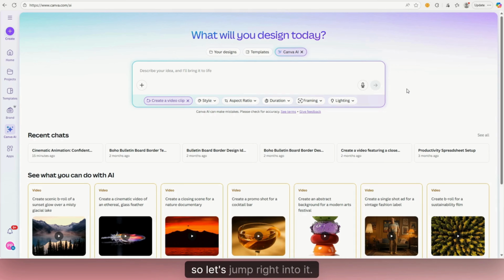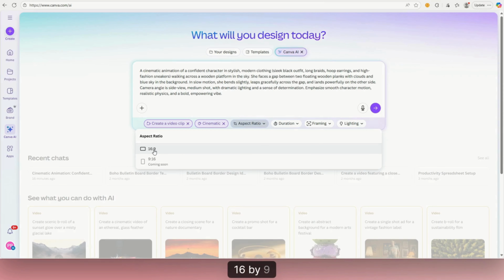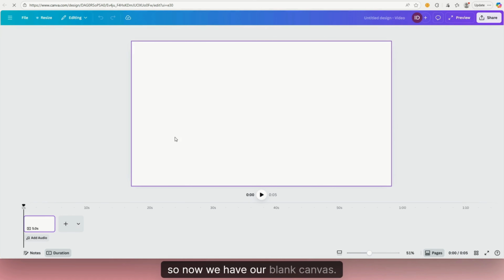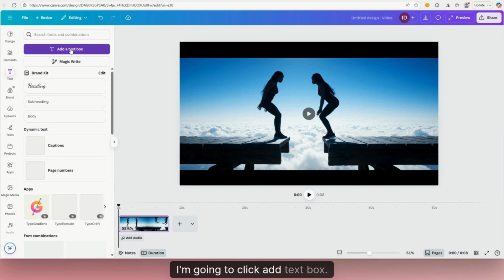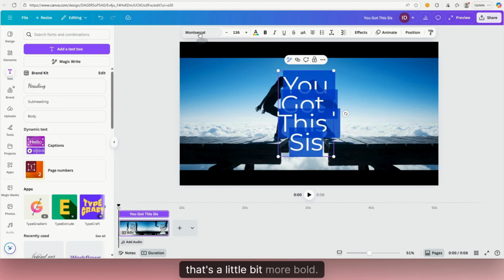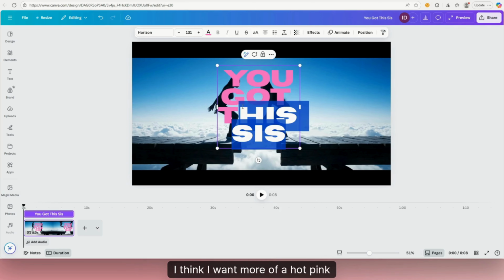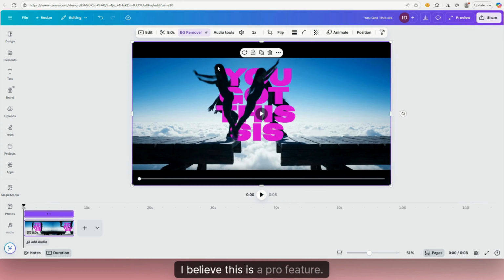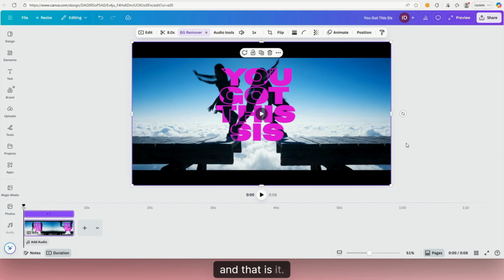How to Make See-Through Video Text in Canva — Viral Text Trick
Learn how to create the viral see-through (transparent / glass) text effect *in Canva* in minutes — no advanced software needed! This tutorial walks you through each step, so you can make eye-catching text effects for social media, YouTube, or digital designs.

👉 In this video you’ll discover:
• How to set up the text and background layers
• How to create a video using Canva Ai

Whether you’re a beginner or experienced Canva user, this effect is perfect for making your posts stand out. Use it for titles, intros, thumbnails, or social content.